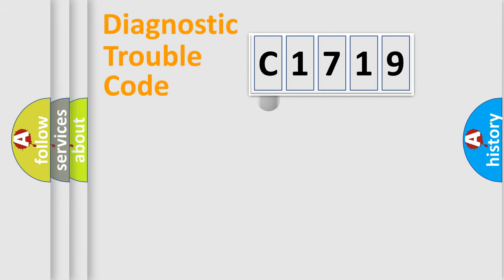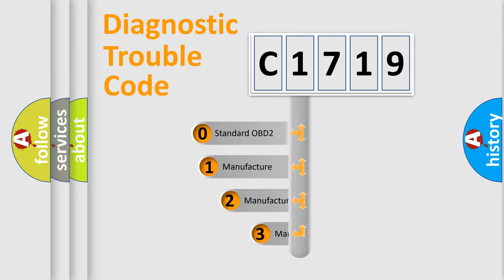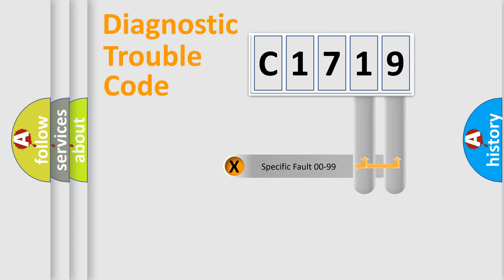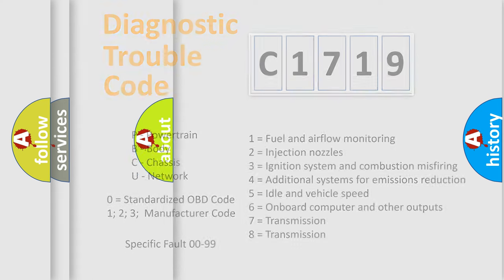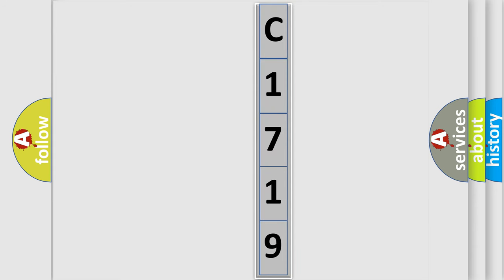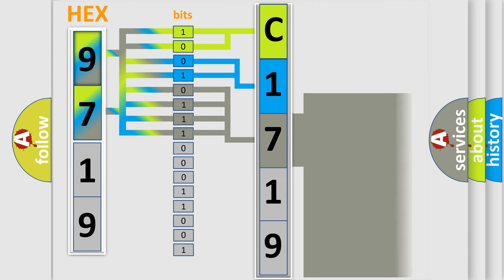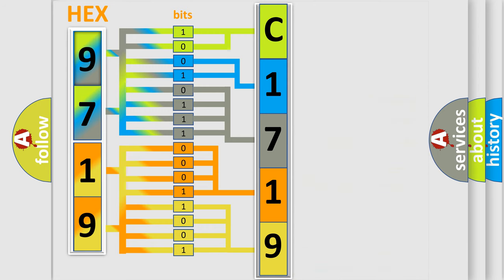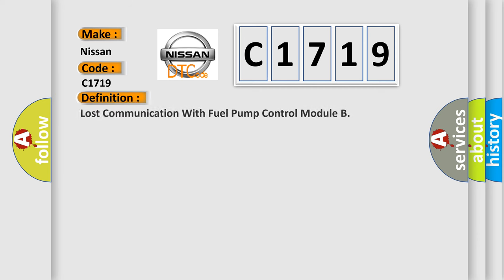DTC Nissan C1719 Short Explanation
Contents:
0:21 Basic DTC analysis according to OBD2 protocol standard.
1:48 Insight into programming
2:58 A diagnostically understandable description of the Diagnostic Trouble Code
3:05 Basic error definition

Make
Nissan
Code
C1719
Definition
Lost Communication With Fuel Pump Control Module B
Description
The PCM monitors the FPM2 circuit for the presence of a duty cycled signal  If the FPM2 circuit is fixed at a low or high voltage,  the PCM begins to increment a counter  This DTC sets when the PCM is still not detecting a duty cycled signal on the FPM2 circuit after a calibrated amount of time
Cause
FPM2 circuit open or short to groundFPM2 circuit short to voltageVPWR fuel circuit openGND circuit openDamaged fuel pump control module relay 2